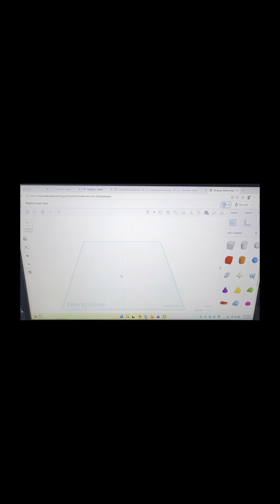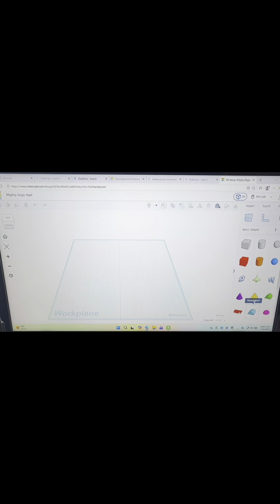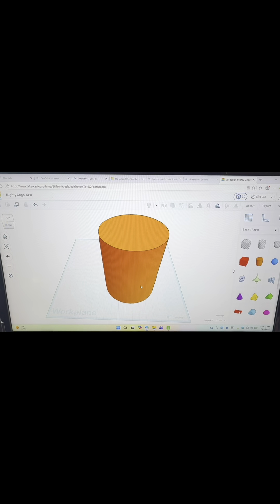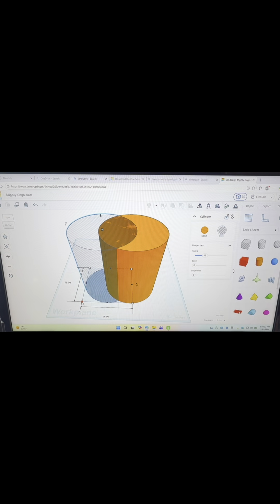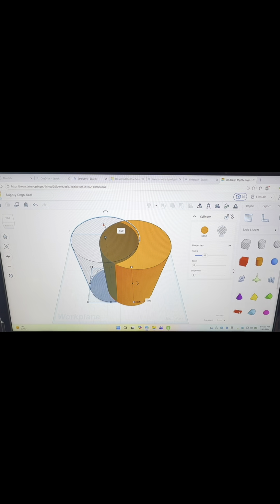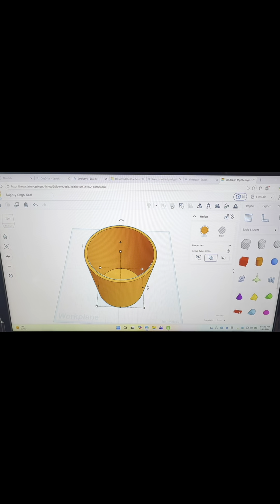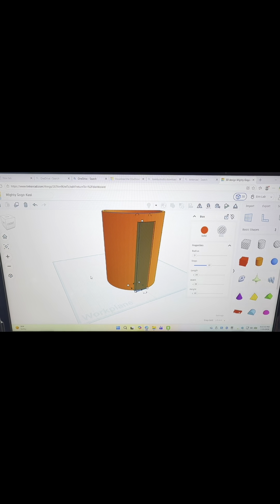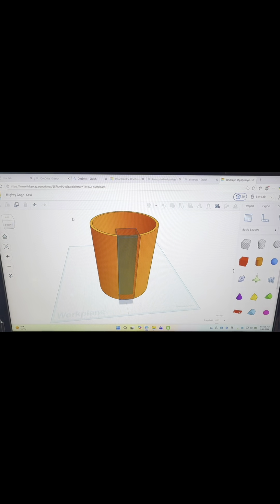Make a simple garbage bag dispenser in Tinkercad with me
TinkerCAD tutorial making a garbage bag dispenser.